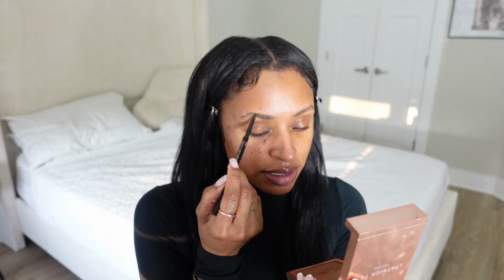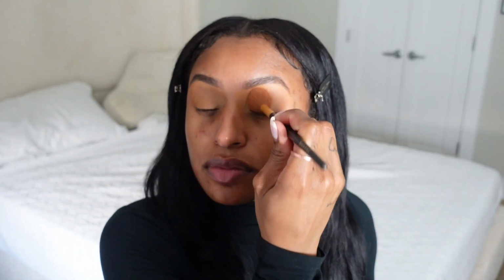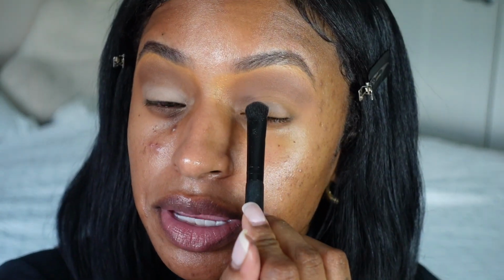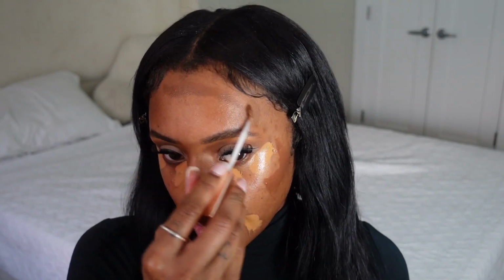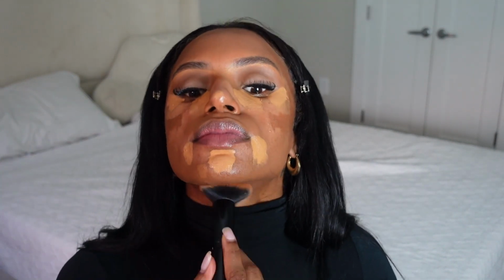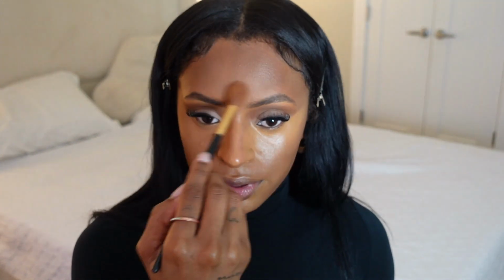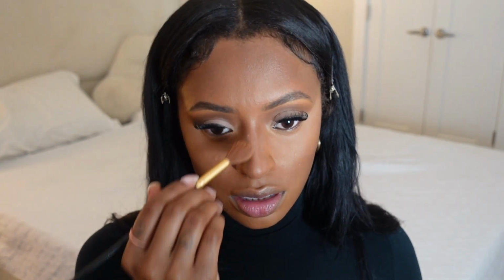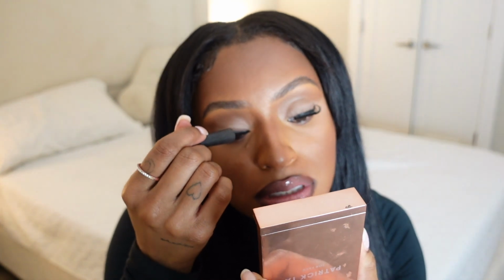VLOGMAS | holiday makeup tutorial | my go-to glam for the holidays, woc & black girl friendly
FAQ:
Age: 24
Location: Nashville, TN

Filming Equipment:
Vlog camera